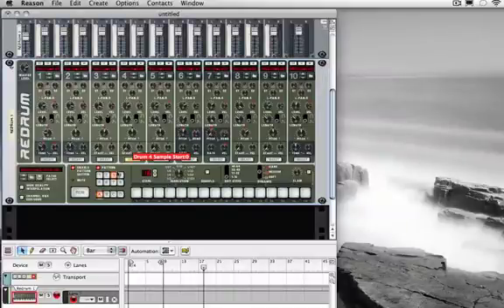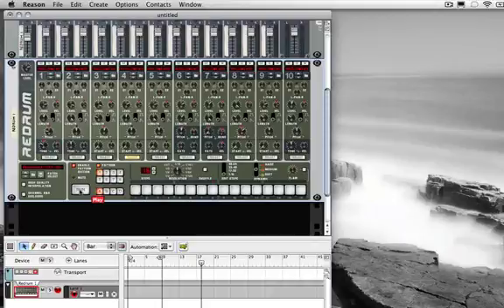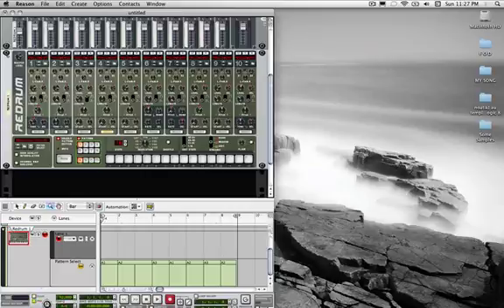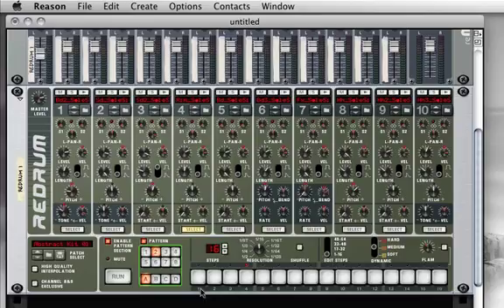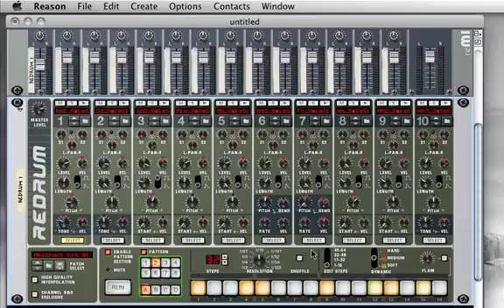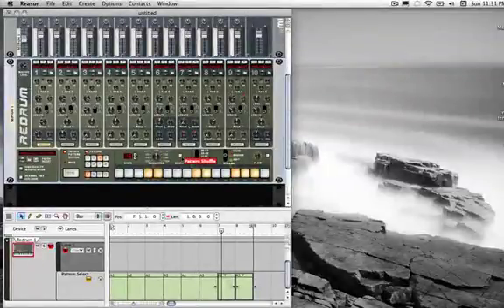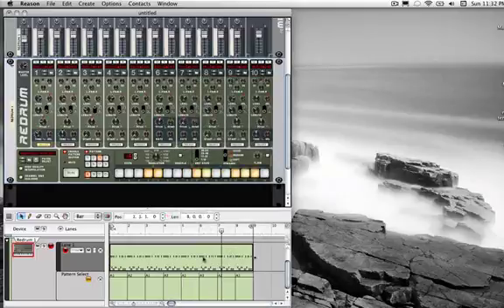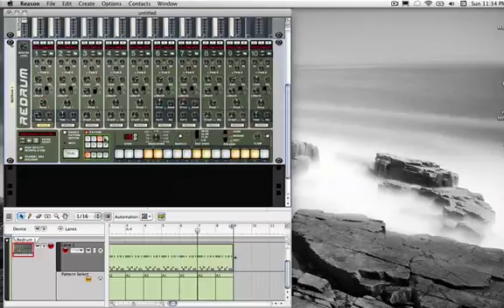W2 11 Redrum 3